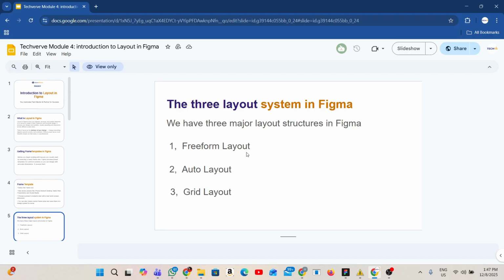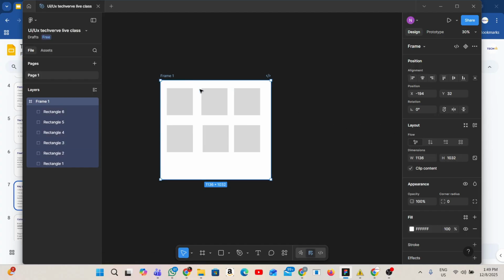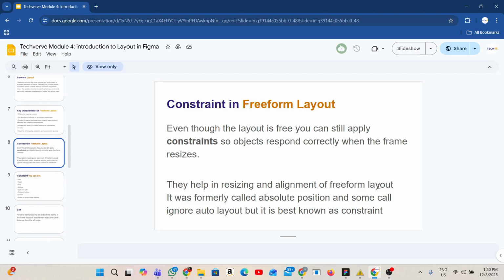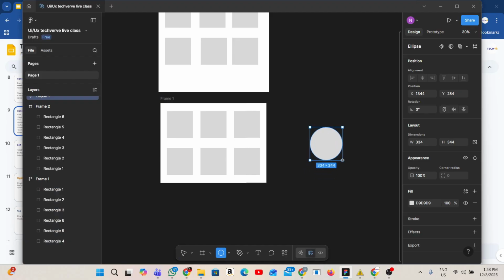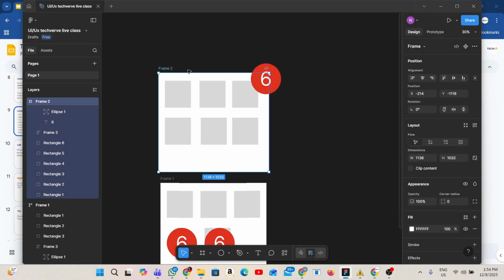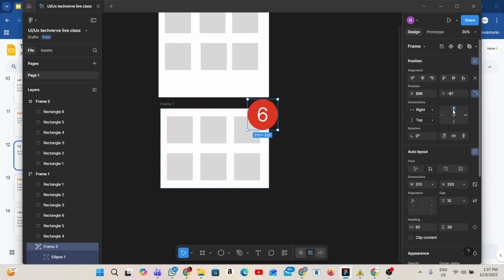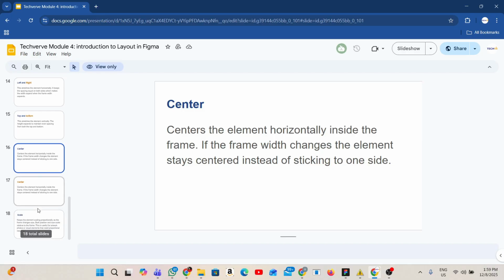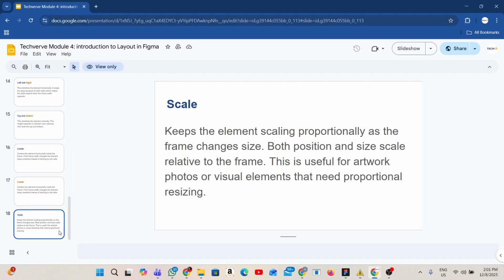Module 4: Part 2 - Three Layout System in Figma